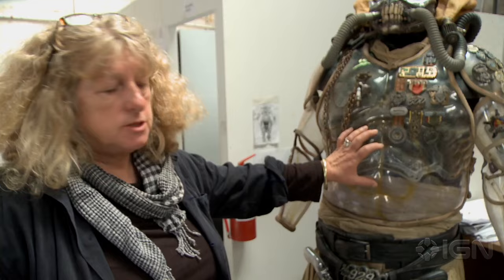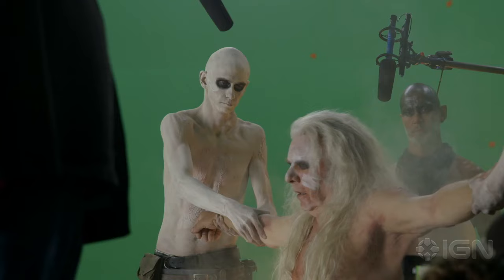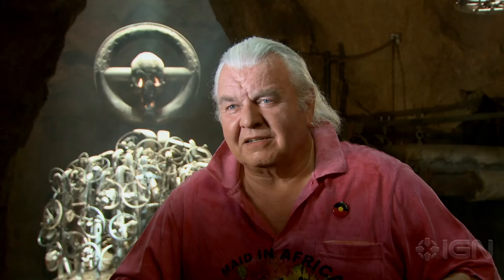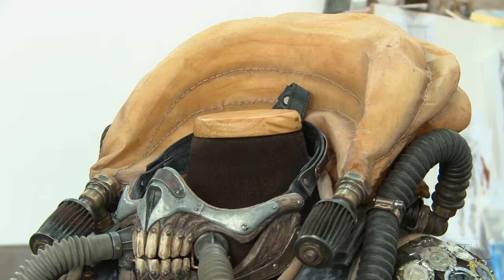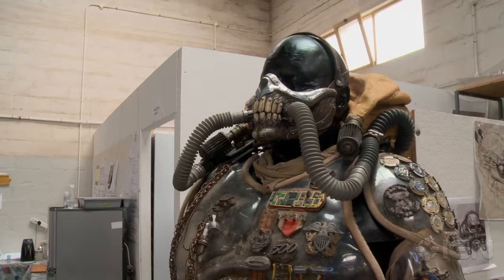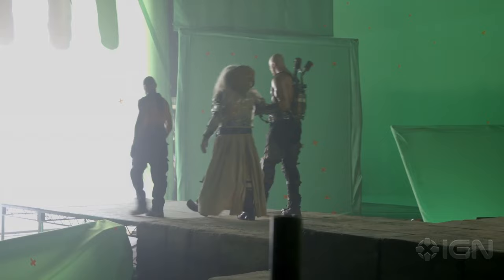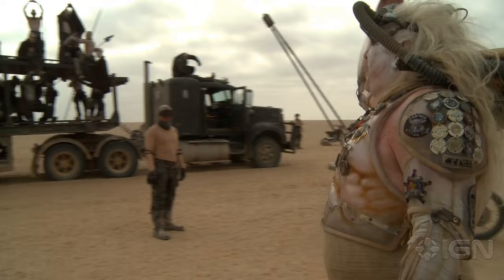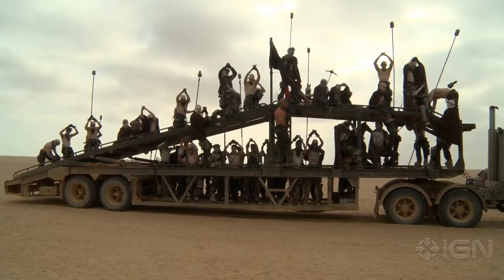Mad Max: Fury Road - Creating Immortan Joe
Go behind the scenes of Mad Max: Fury Road with this look at the creation of Immortan Joe from the new Blu-ray release.